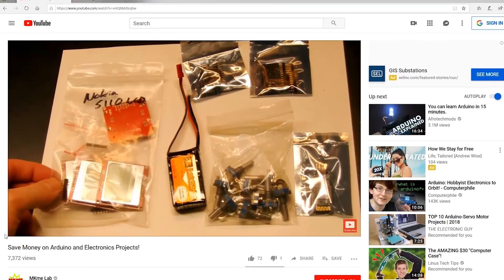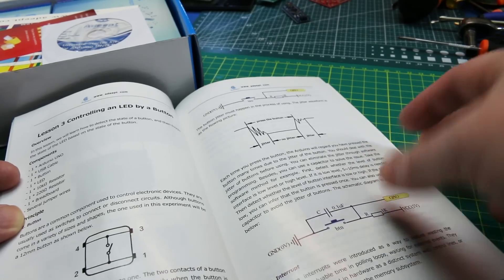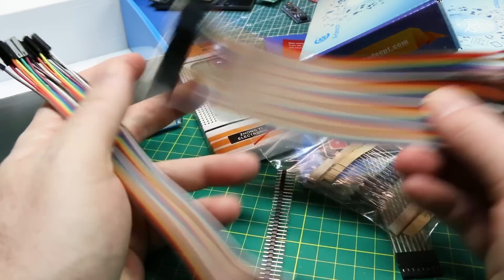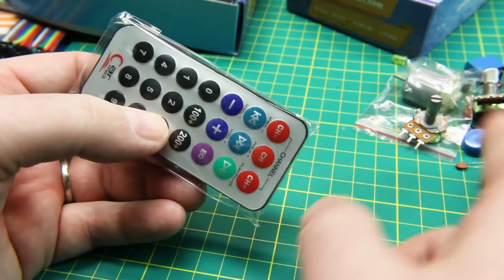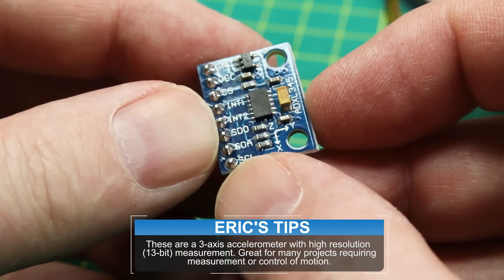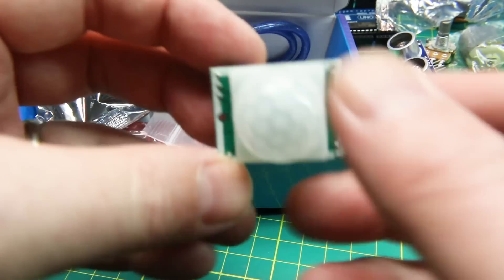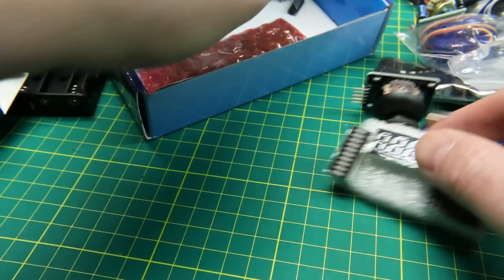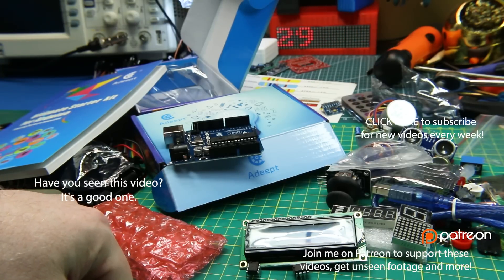🆕Get Started in Arduino! Everything You Need To Start Building Fun Projects! 🛠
If you want to start with a full Arduino DIY kit this might the kit for you!

Many people just want to buy a ready-made Arduino and sensor kit instead of piecing one together themselves. This kit has all the basics to get started with some fun and educational projects. If you still would like to make your own kit check out my full kit